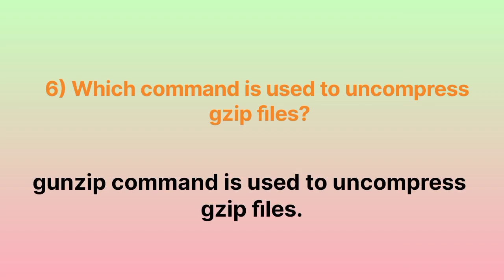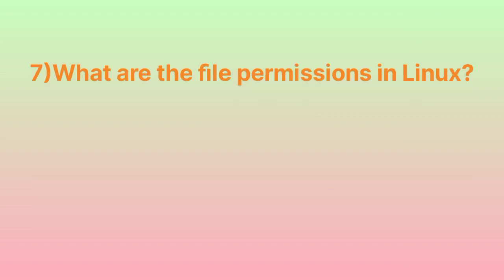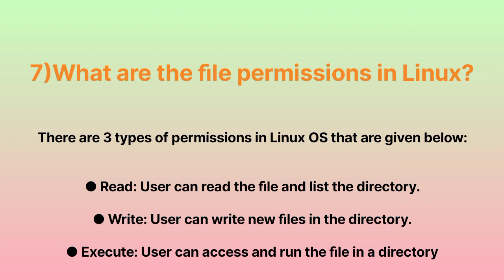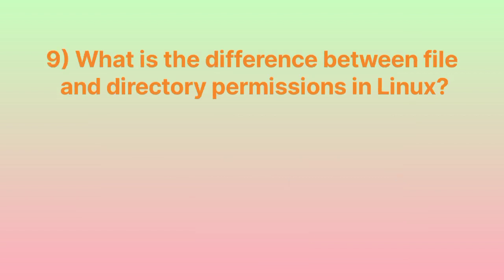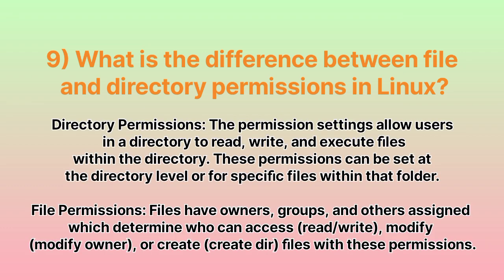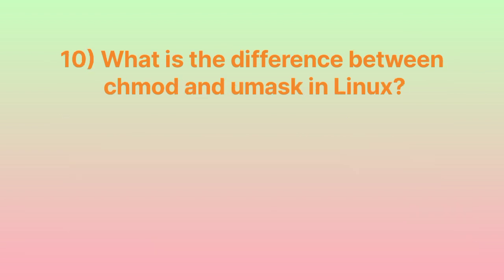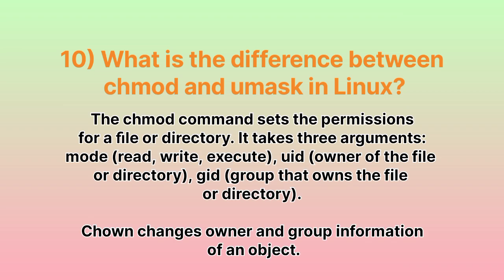Linux Interview Preparation Guide - Part 3 | Jeevisoft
In this part 3 video, you will be learning how to answer the following Linux interview questions:

⏩ JeeviAcademy:
For Online Courses